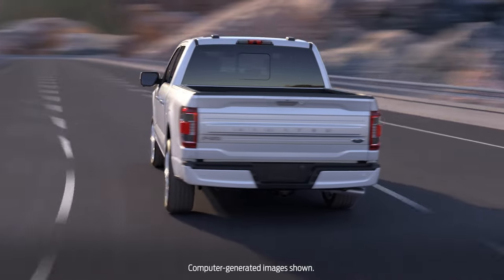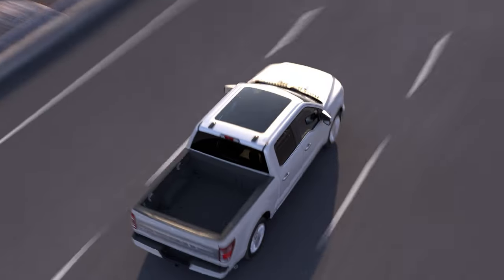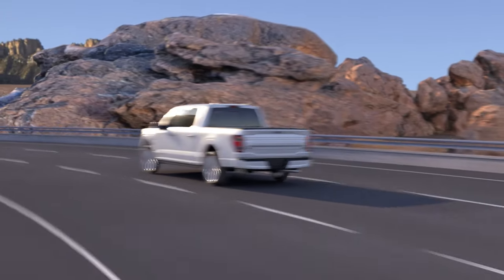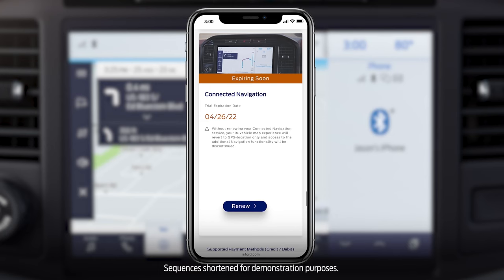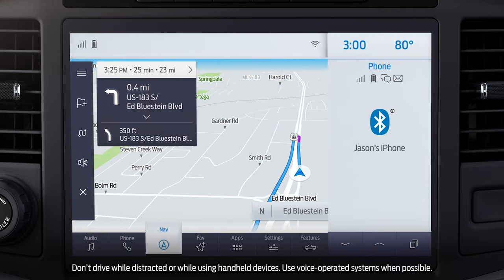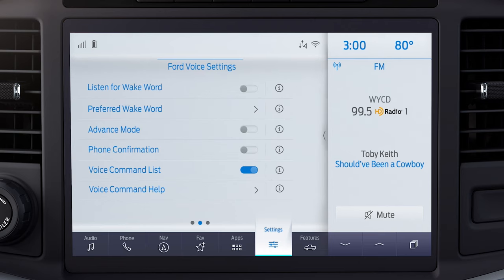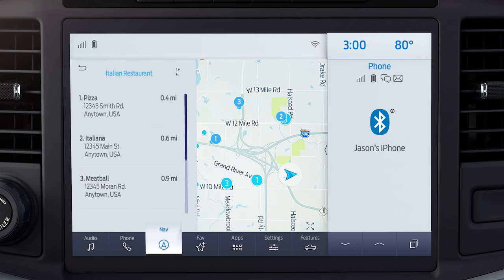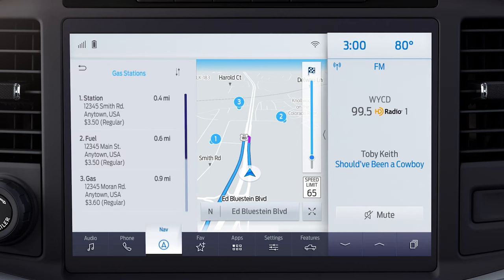Ford Connected Navigation | Ford How-To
Learn about available SYNC® 4 with Enhanced Voice Recognition and optional Connected Navigation* (complimentary 90-day trial) and its capability to recognize conversational commands.

*Navigation services require SYNC 4 and FordPassTM Connect (optional on select vehicles), complimentary Connected Service and the FordPass App (see FordPass Terms for details). Eligible vehicles receive a complimentary 90-day trial of navigation services that begins on the new vehicle warranty start date. Customers must unlock the navigation service trial by activating the eligible vehicle with a FordPass member account. Annual service contract is required for connected navigation services. for contract and rate/pricing information. Connected service and features depend on compatible AT&T network availability. Evolving technology/cellular networks/vehicle capability may limit functionality and prevent operation of connected features. The FordPass App, compatible with select smartphone platforms, is available via download. Message and data rates may apply.